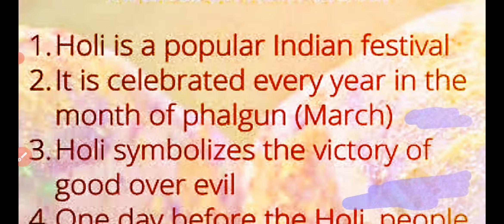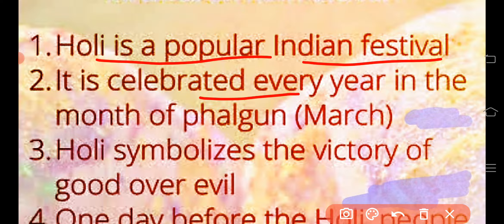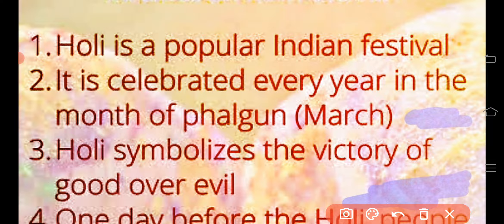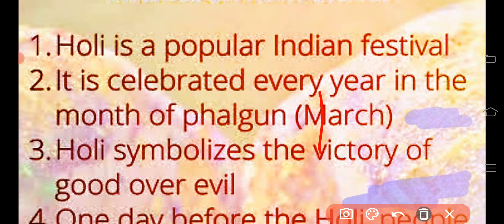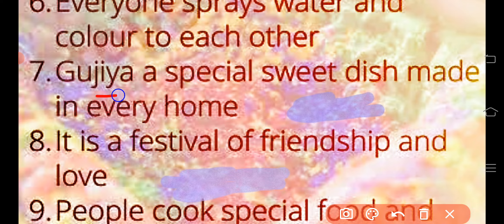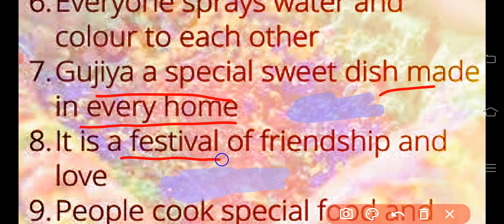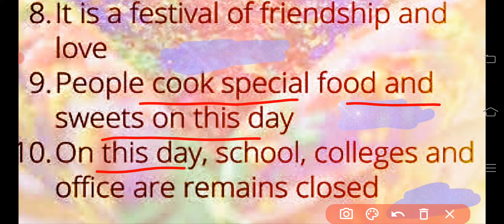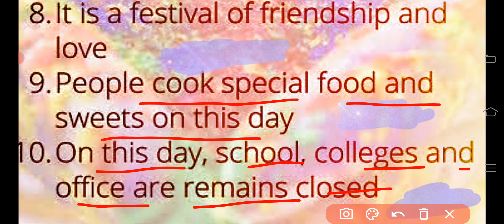10 Lines on Holi in English Very easy for class 1,2,3,4,5#Paragraph on Holi in English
10 Lines on Holi in English#sdeducatorclasses#easylearning